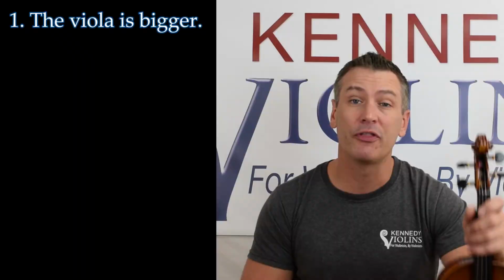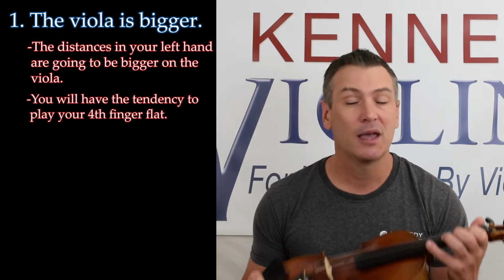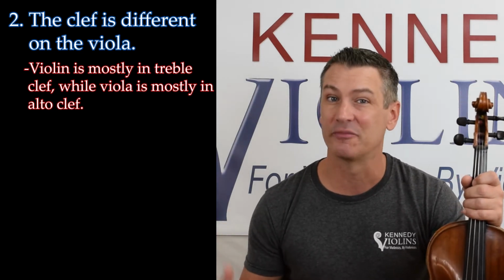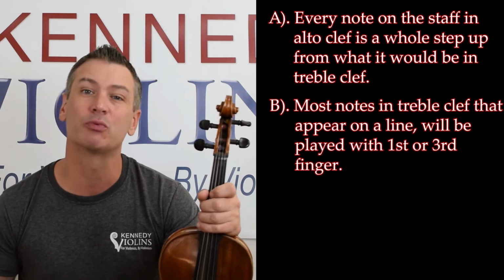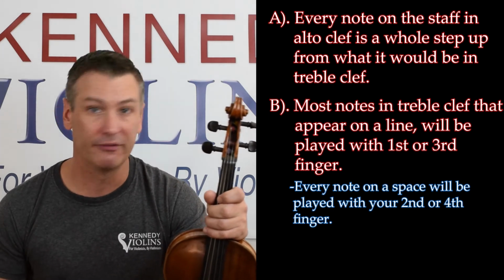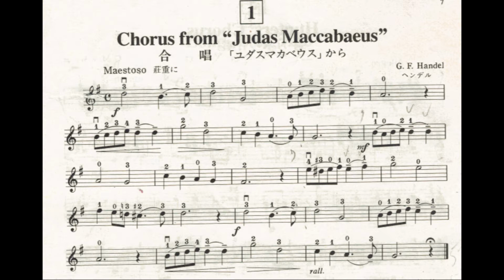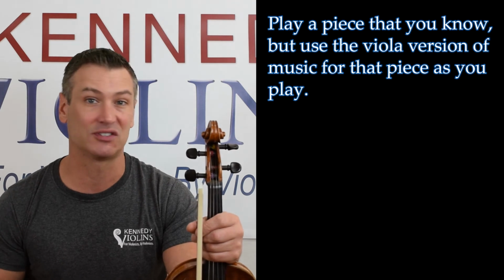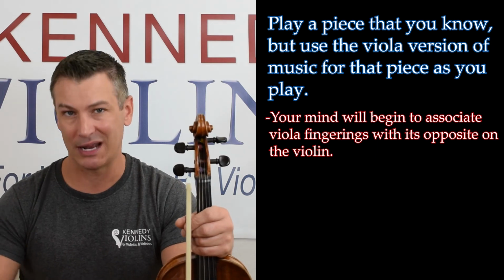How to Switch From Violin to Viola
You may be interested in switching to viola from violin or perhaps you’d like to play violin and viola.  Today I’ll show you how.

Would you like to see more of Joel’s helpful videos?